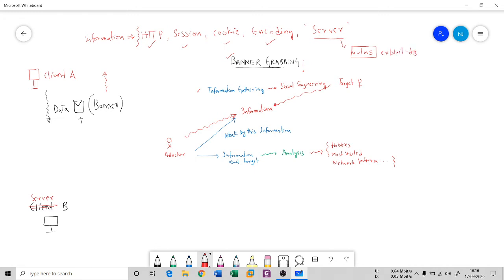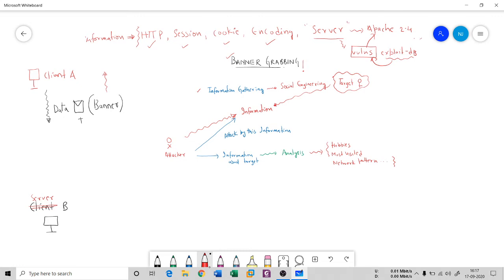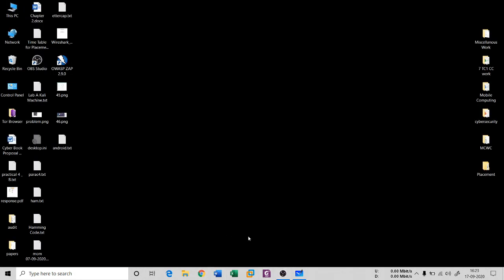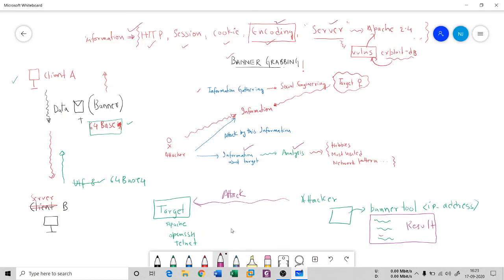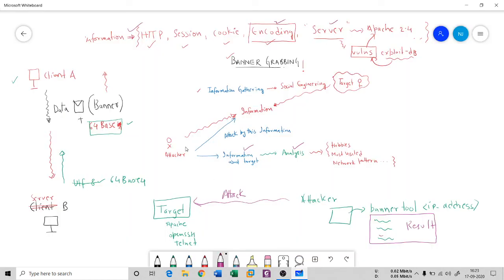What is Banner Grabbing ? | Fundamentals of Cybersecurity | Penetration Testing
In this video we will understand how to do banner grabbing and what is the use of Banner Grabbing in Cybersecurity ?

What is Banner ?
What is Banner Grabbing ?
Banner Grabbing in Cybersecurity
What is Information Gathering ?

Banner Grabbing - technique used to gain information about a computer system, on a network and the services on its open ports. Mostly he grab the information from HTTP(80), FTP (21), SMTP (25).

Tools - Netcat, Telnet, Zenmap or Nmap.